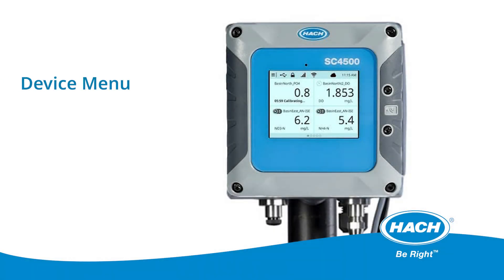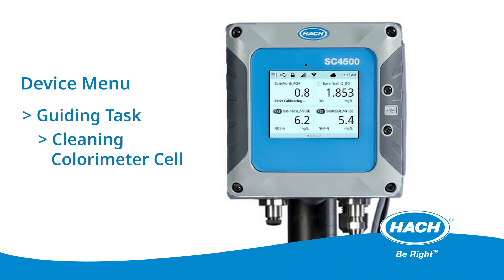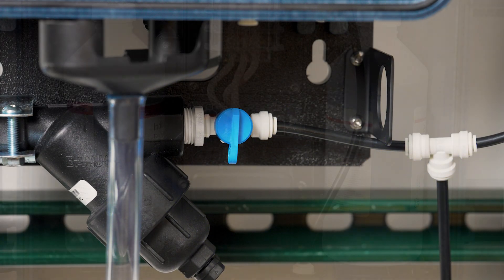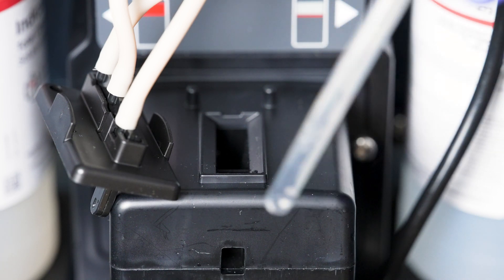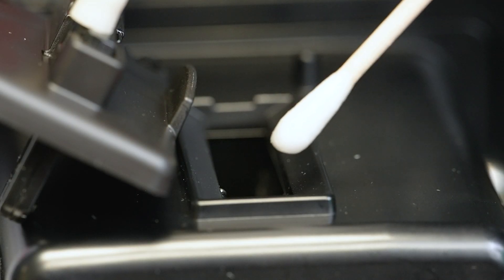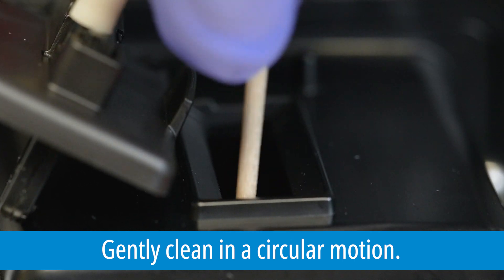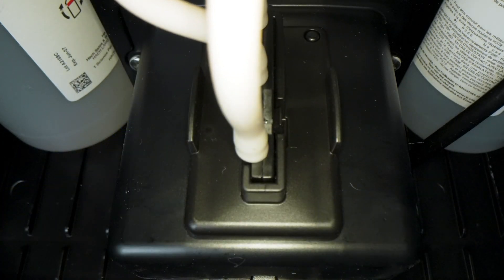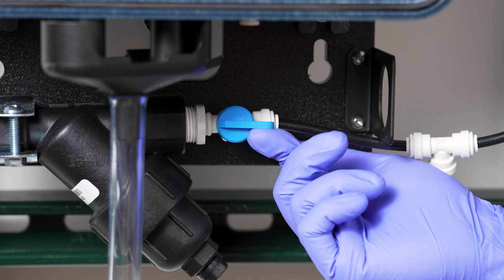How to Clean the CL17sc Colorimeter Cell